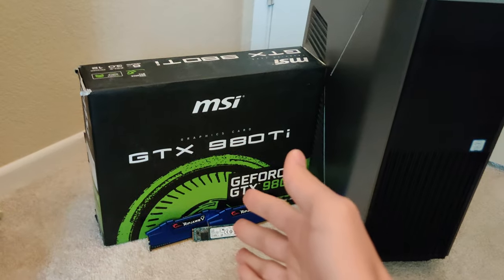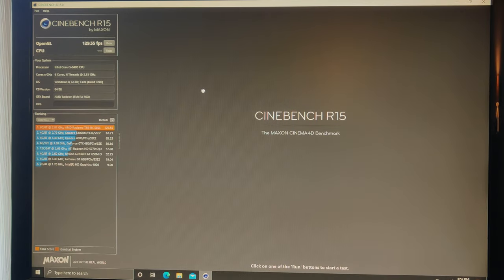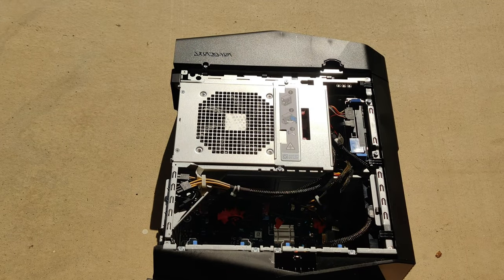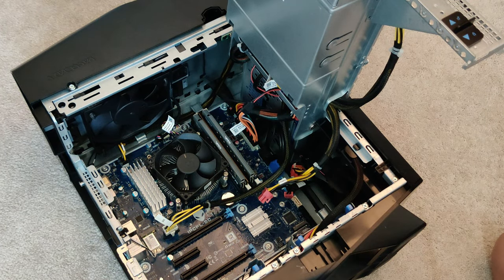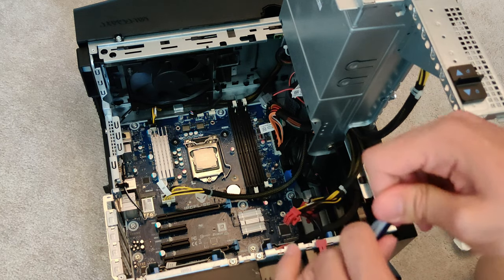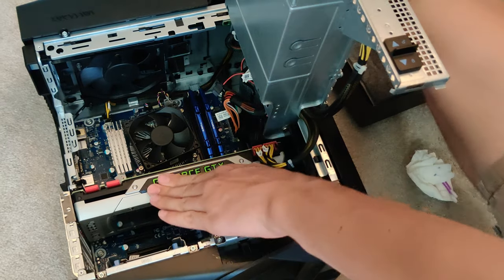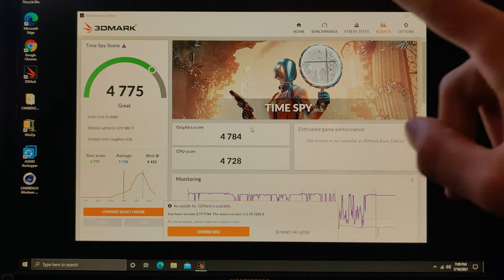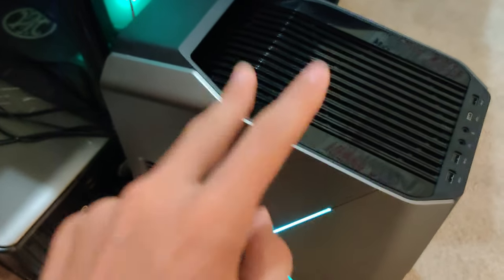Alienware R7 Upgrade/Restoration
I hope you guys enjoyed the video! New videos coming very soon!

⬇⬇Expand Me!⬇⬇
Camera  📱
Oneplus 7T Pro McLaren
Editing Software  📱
Filmora 9